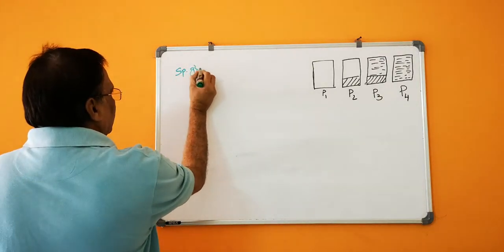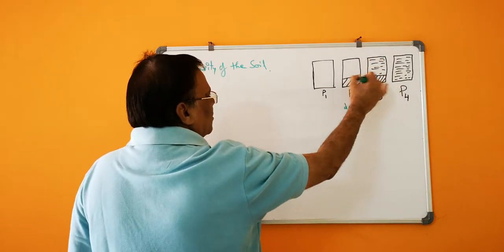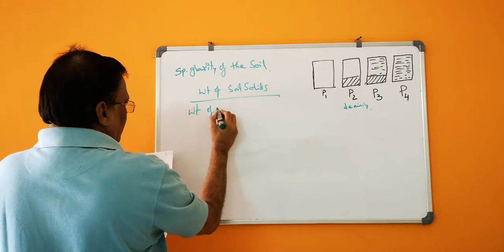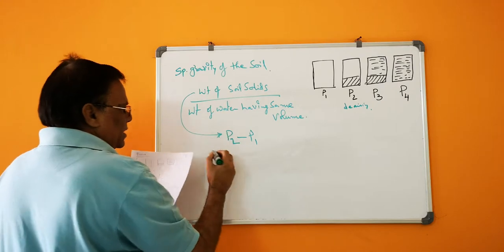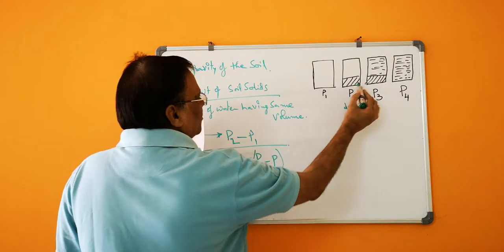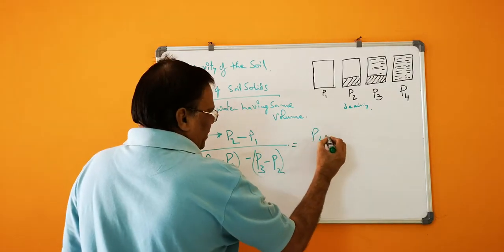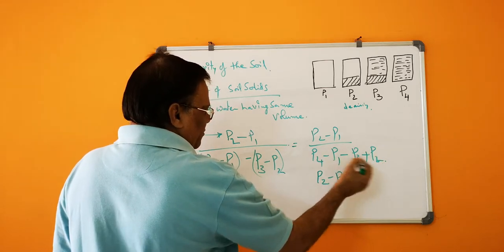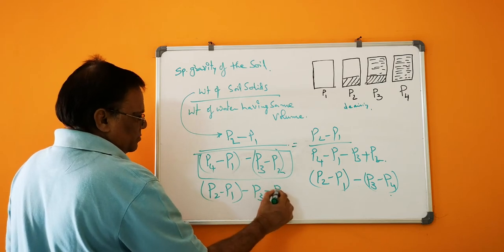Civil Engineering | GATE 2019 | soil mechanics Problem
specific gravity of soil